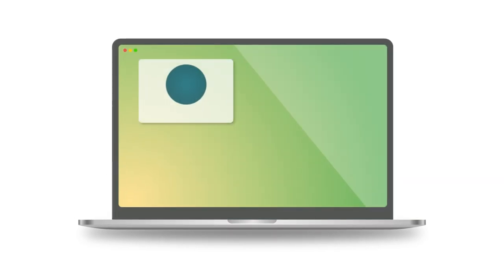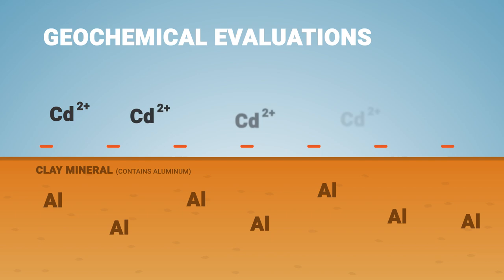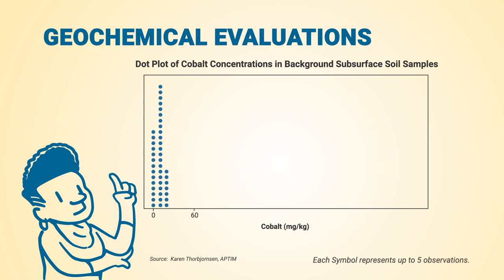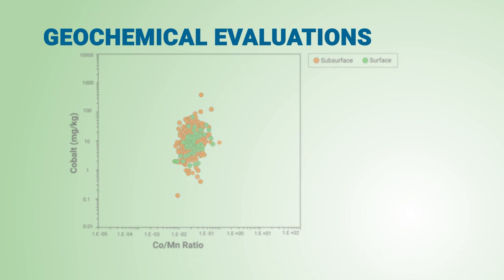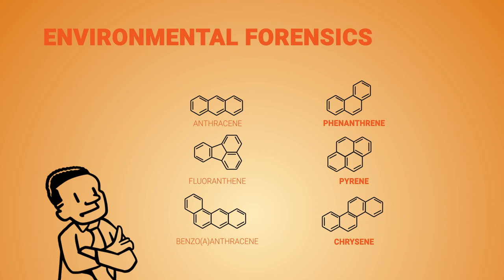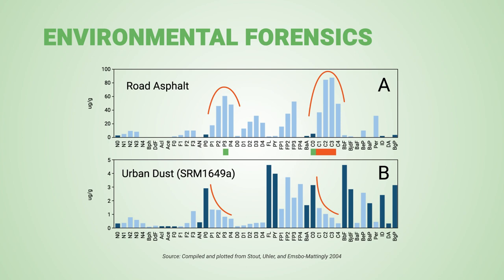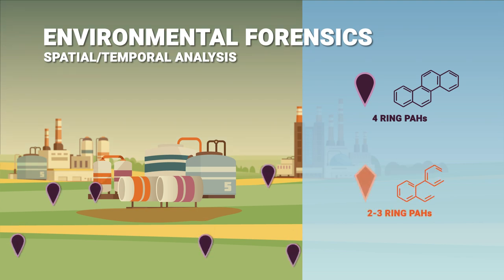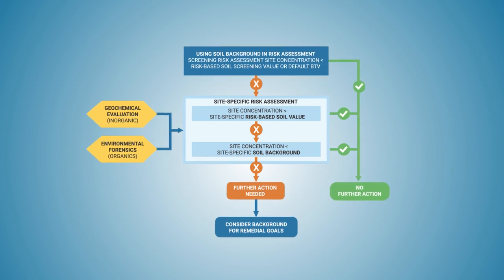Soil Background & Risk Assessment: Geochemical Evaluations and Environmental Forensics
The final of four training videos produced by ITRC's Soil Background & Risk Assessment team in 2022. All four videos complement the team's Web-Based Guidance Document and can be viewed in no particular order!